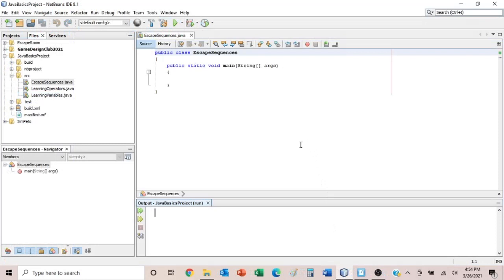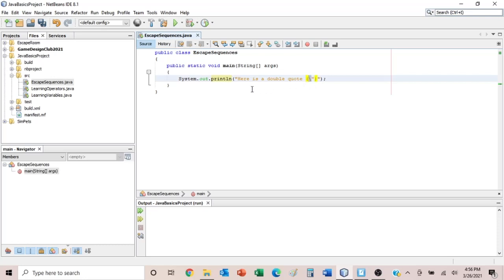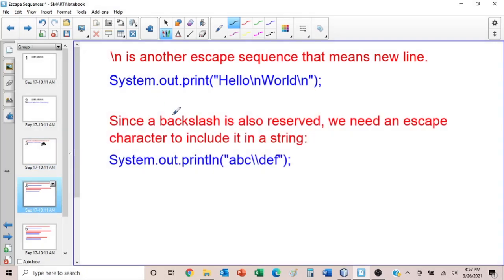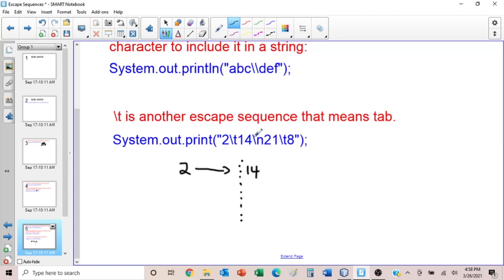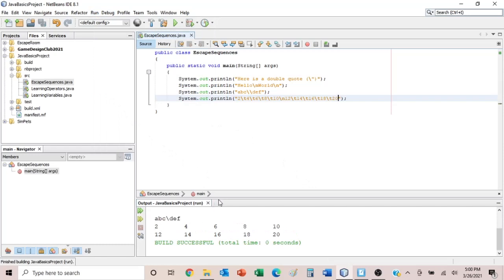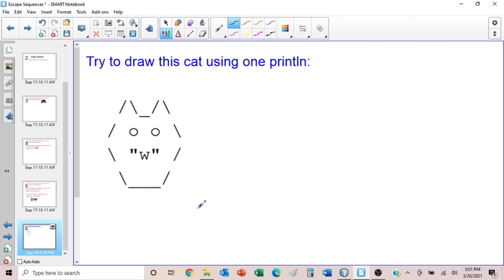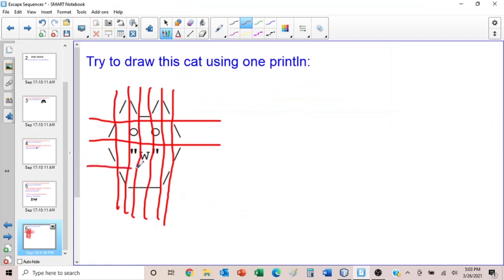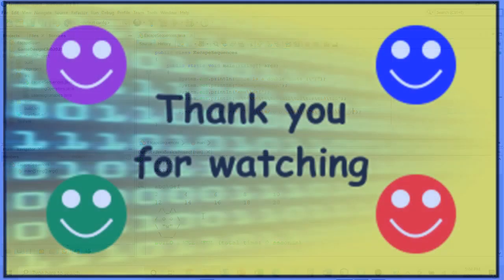Java Basics - 05 - Java Escape Sequences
This video will explain what escape sequences are and how to use them. Contents include:
- What are escape sequences
- How do we manually add a new line to a printed string
- How do we print a double quote
- How do we print a back-slash
- How do we print a tab character

This video is one of a multi-part series of videos designed around the curriculum from an introductory course in computer programming. I am currently teaching both high school and university level computer science courses. Whether you are looking to learn computer programming or get help with a certain topic, these videos will help. They are intended for beginner to intermediate level programmers.